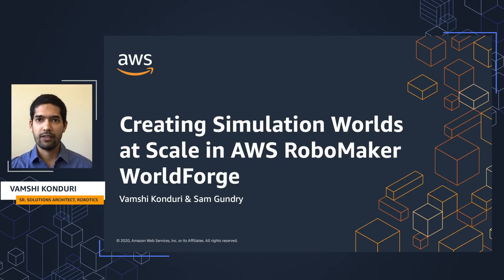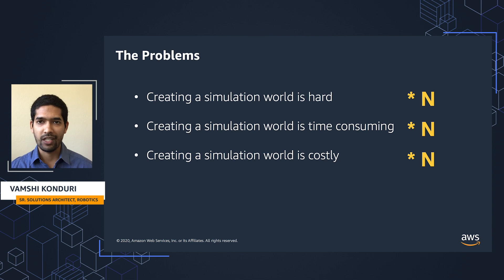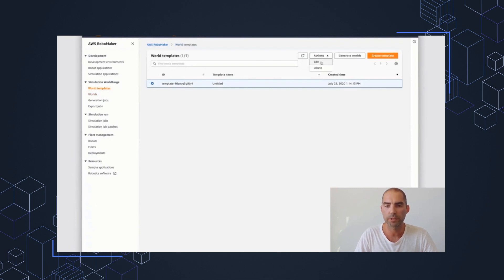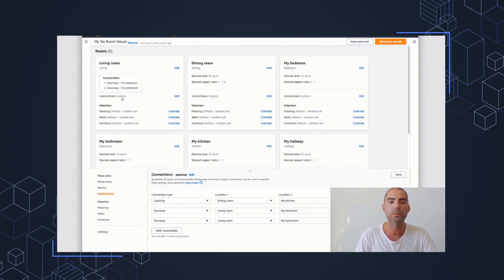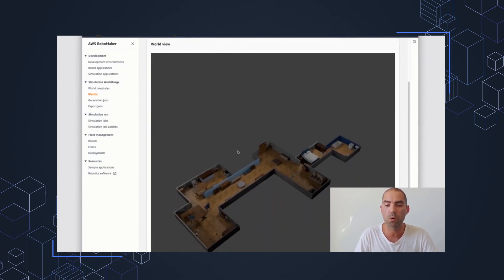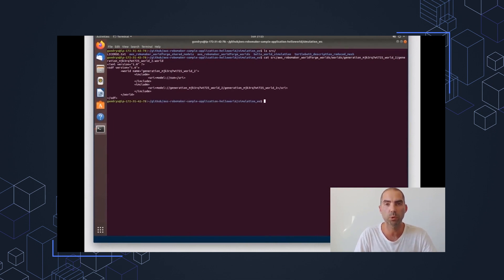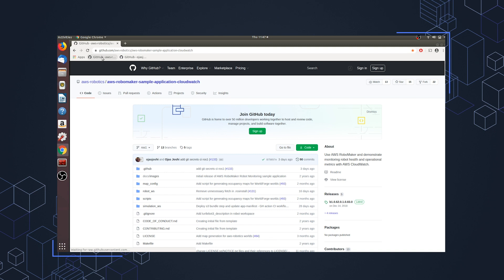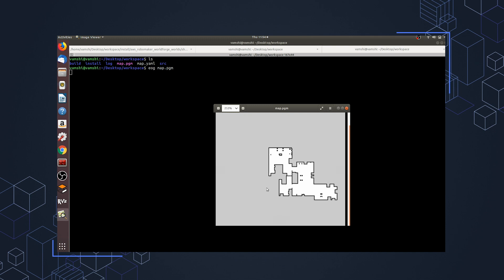Creating Simulation Worlds at Scale with AWS RoboMaker WorldForge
In this video, we demonstrate how you can automatically create hundreds of user-defined, randomized 3D simulation worlds using AWS RoboMaker WorldForge. We also walk show how to export the worlds and use open source tools for 2D map generation.